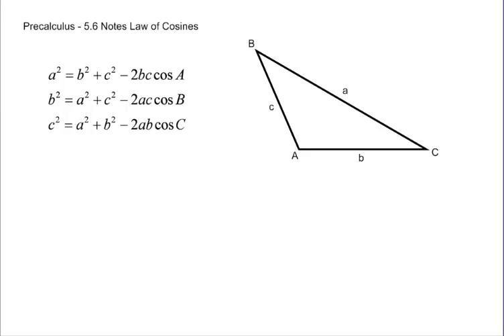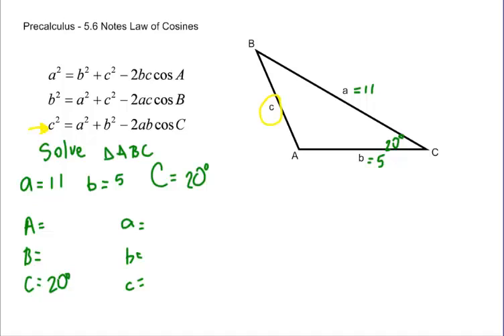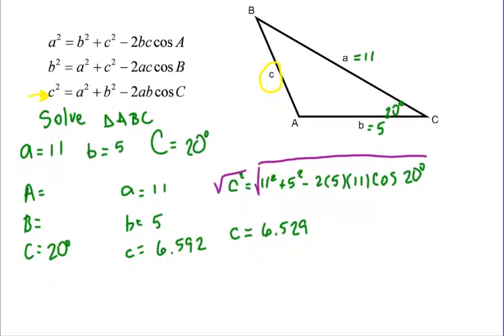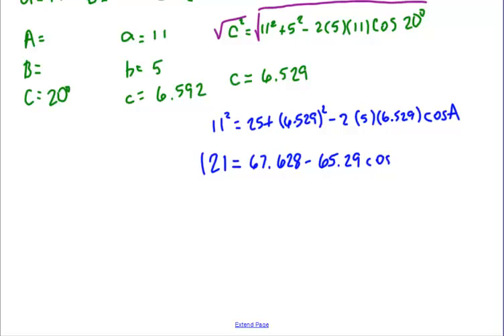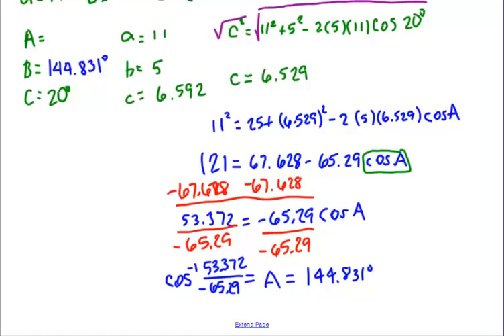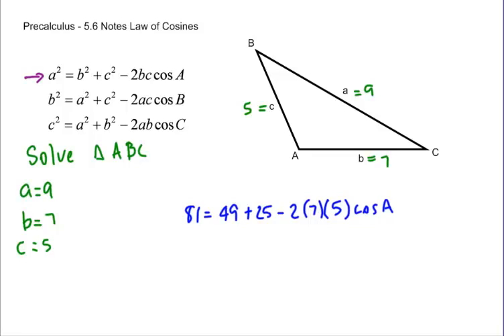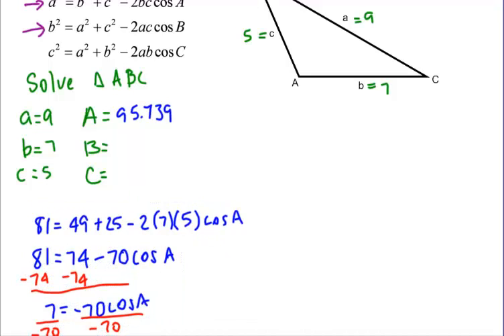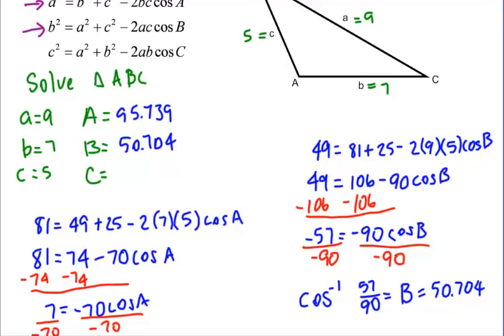Precalculus - 5.6 Notes Part 1